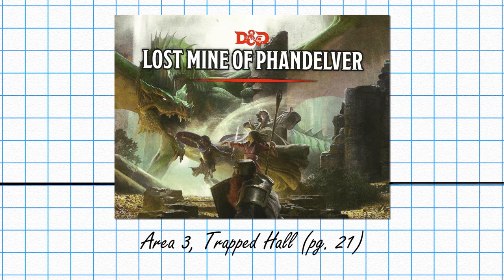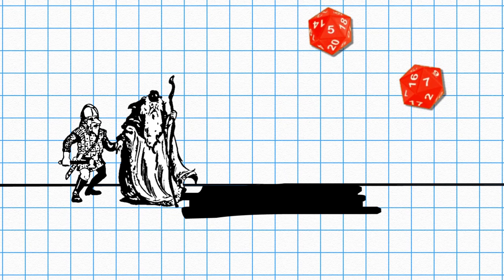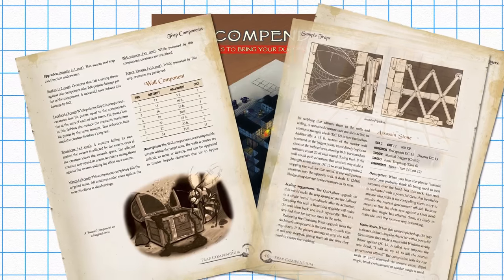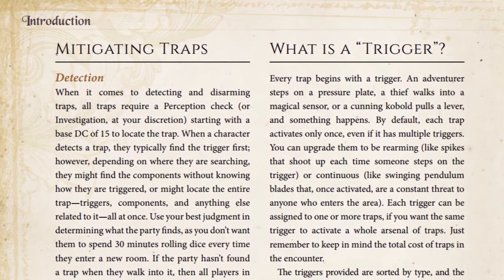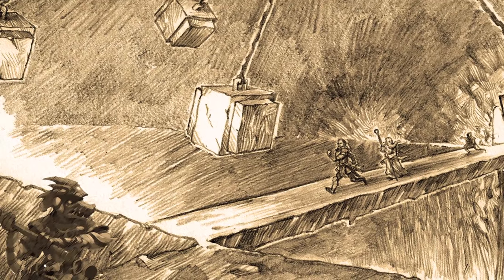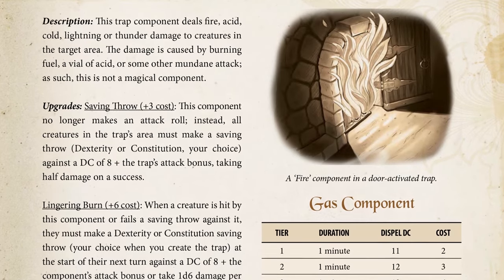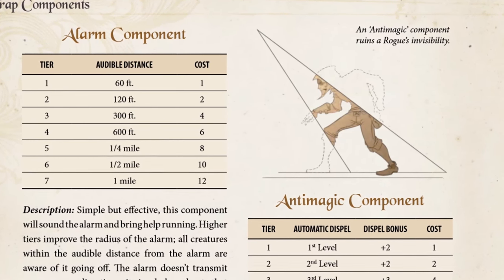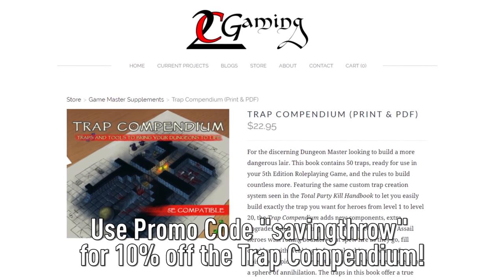TACTICAL STUDIES - Episode 3 - Trapped by Traps (Trap Compendium review)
In this episode, Gaurav talks a little about how traps work in D&D 5E, and reviews a supplement that helps make them bigger and better: the Trap Compendium by 2CGaming.